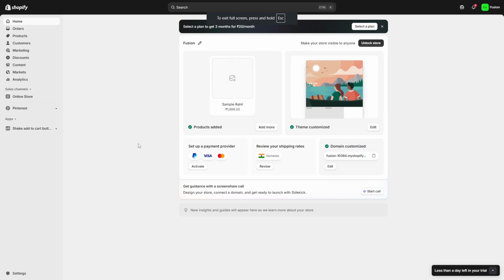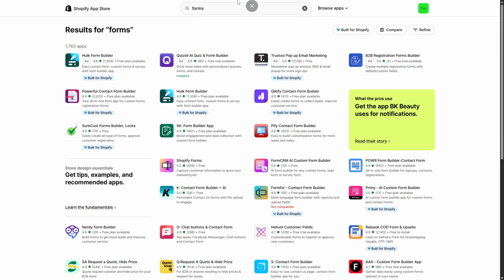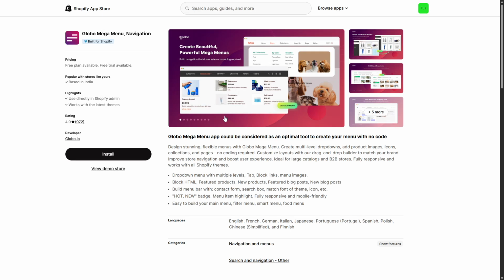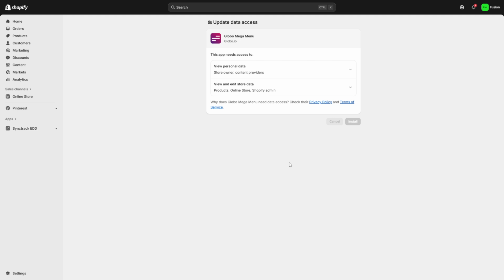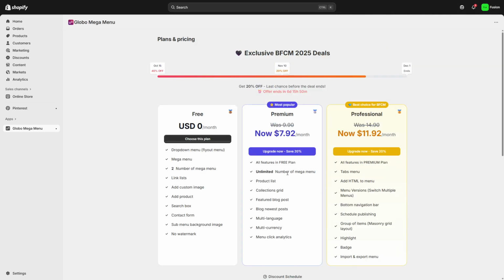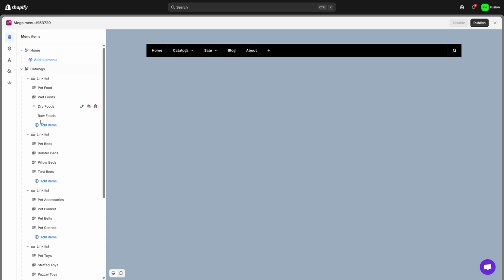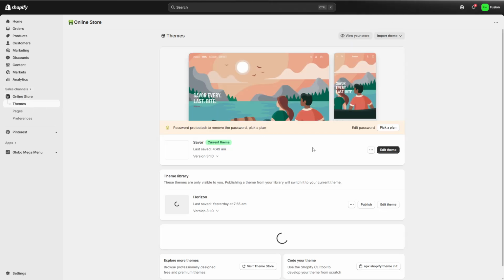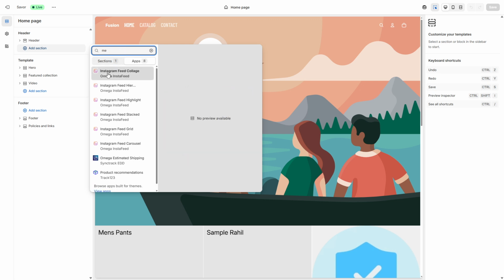How to Set Up a Shopify Mega Menu (Step By Step) (2026 Guide)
How to Set Up a Shopify Mega Menu (Step By Step) (2025 Guide)